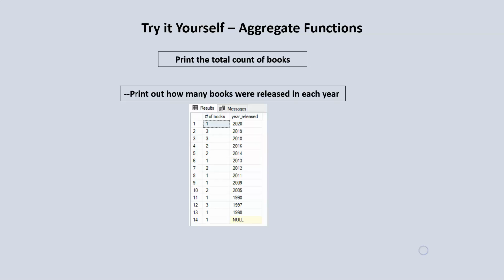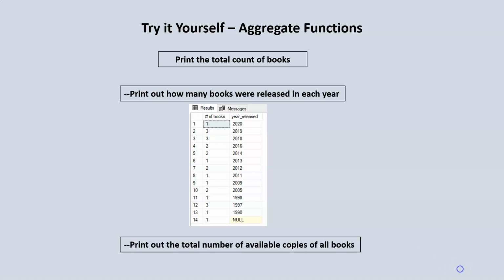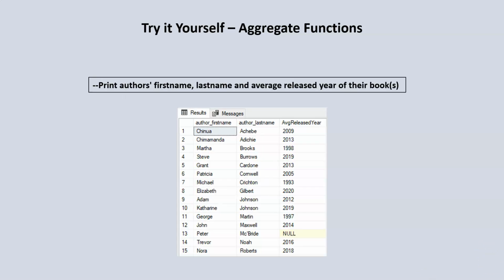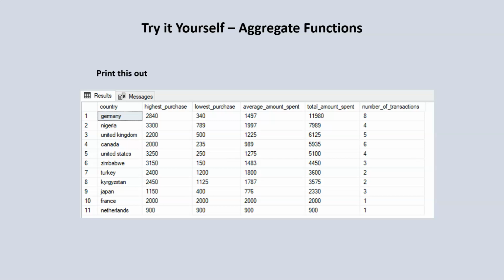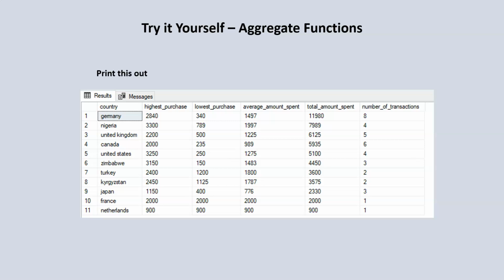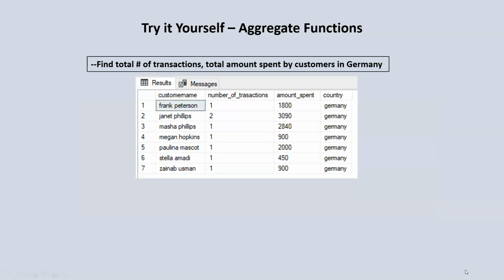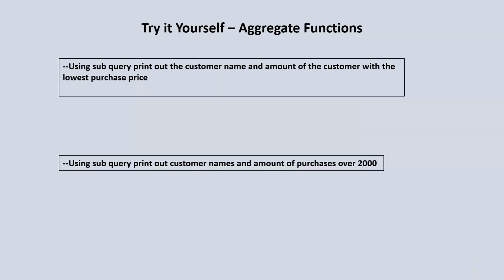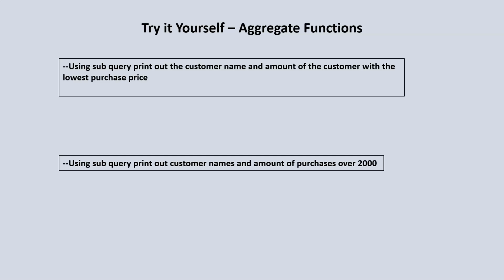50. Try it Yourself - Aggregate Functions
Try it Yourself - Aggregate Functions